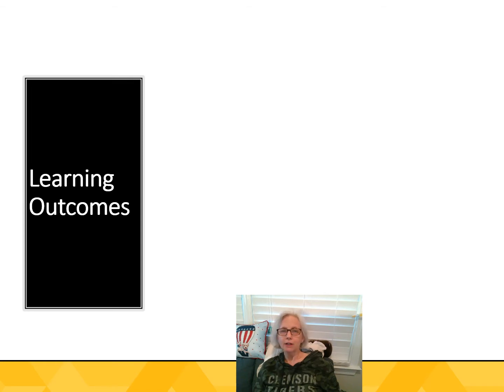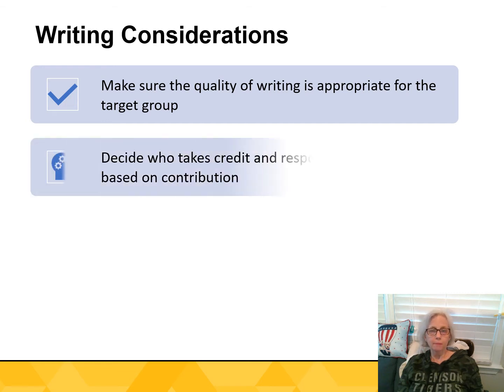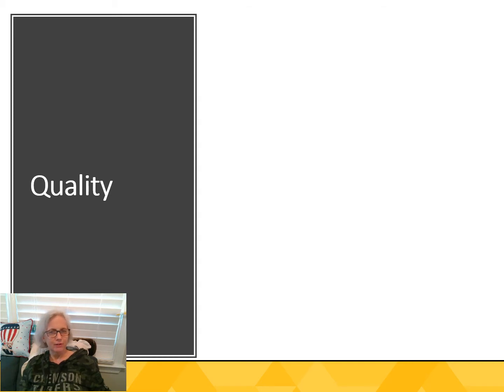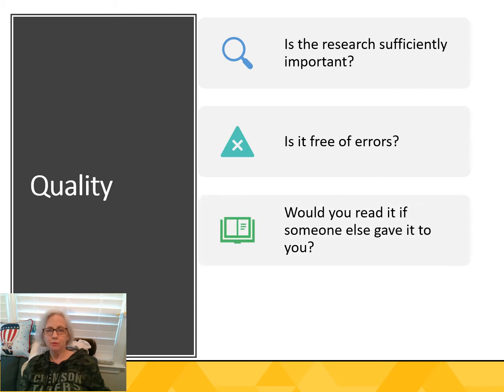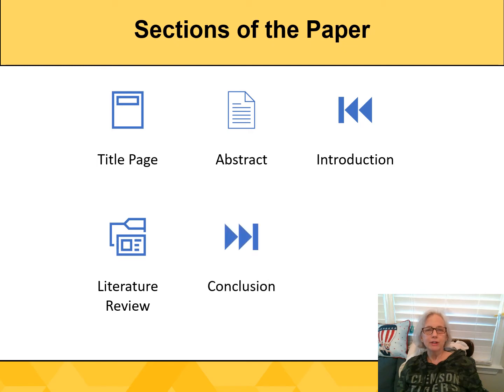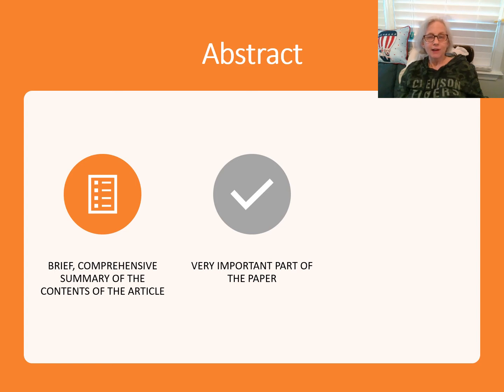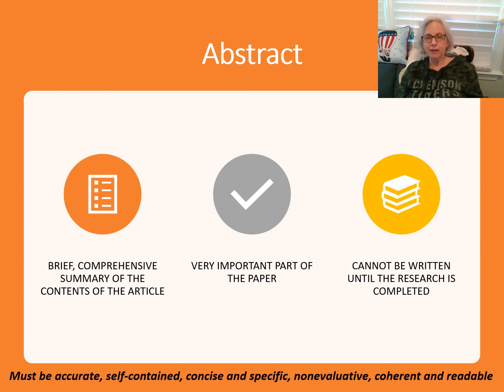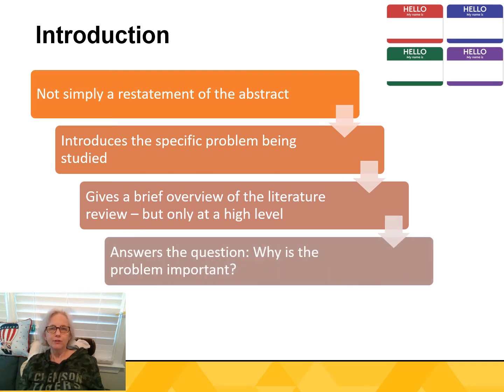Content and Organization of a Manuscript (11:16)